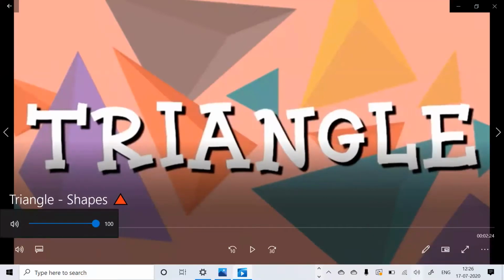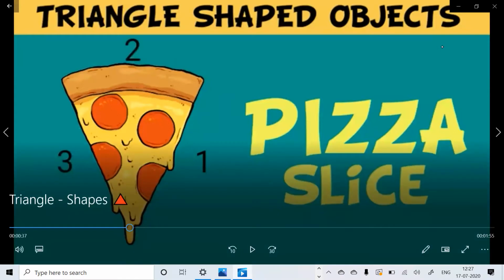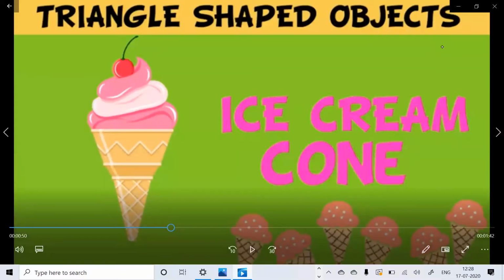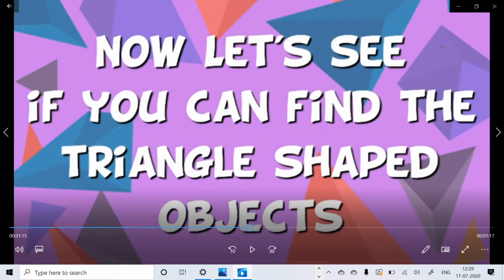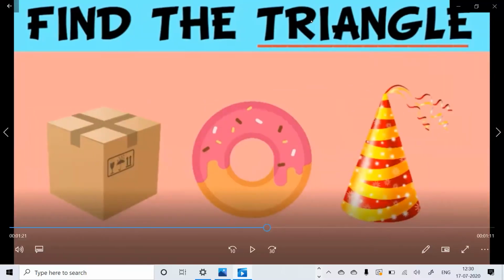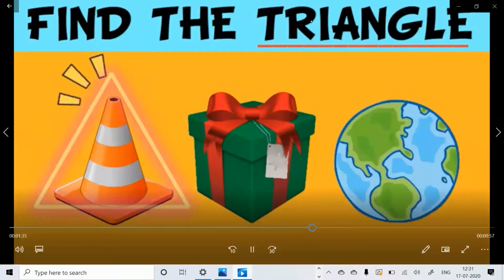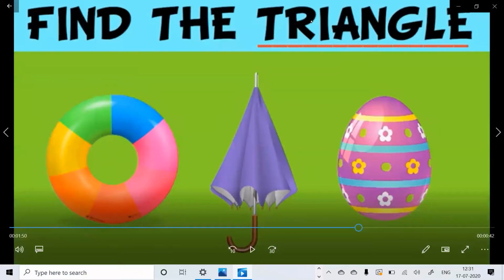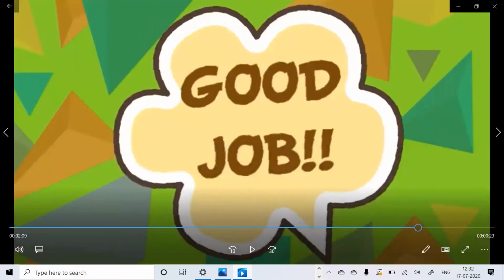Nursery online school 17July2020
Learn Study at Home
Admission open
Senior kg
Junior kg
Nursery